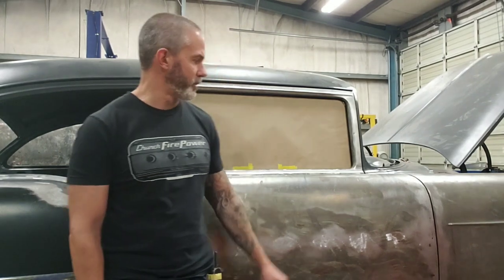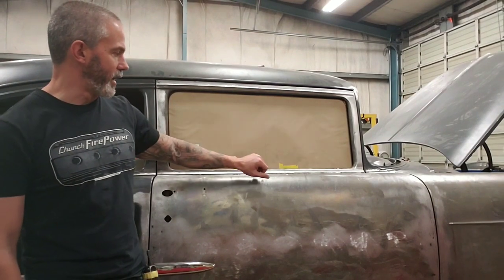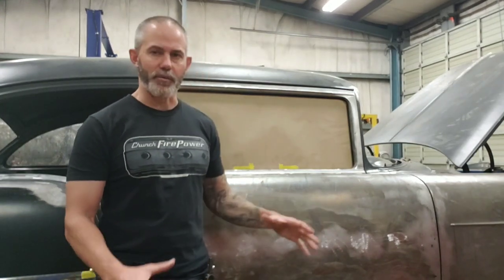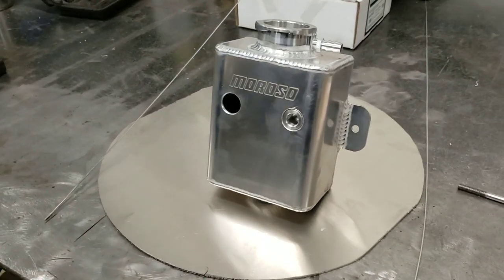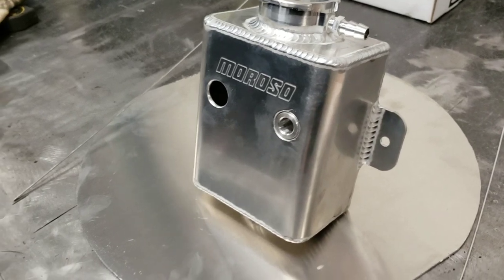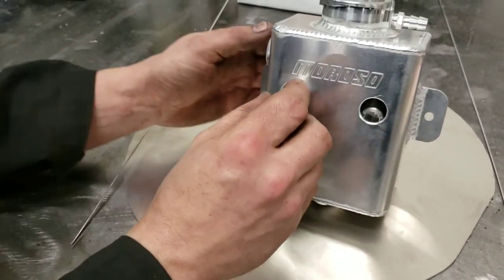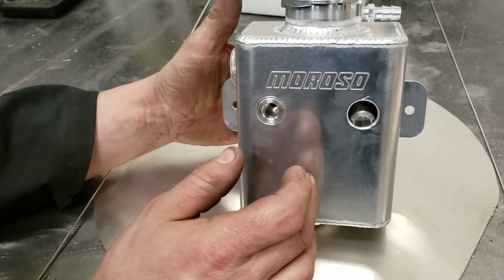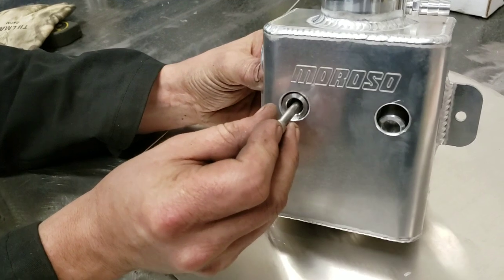Part 24 of Metalworks ProTouring 1955 Chevy build.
Joe tackles one piece glass and power windows as well as a slick tank inside the 55's engine bay.

You can see more of the 1955 Chevy's build on our

1045 Arrowsmith St.